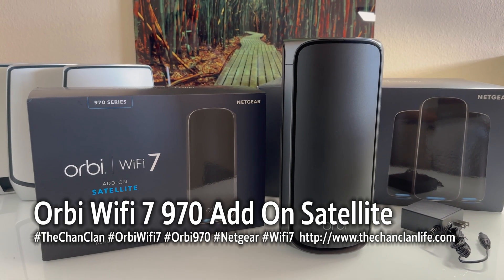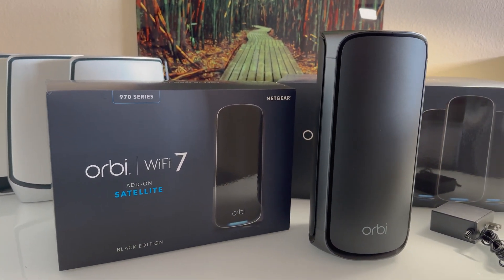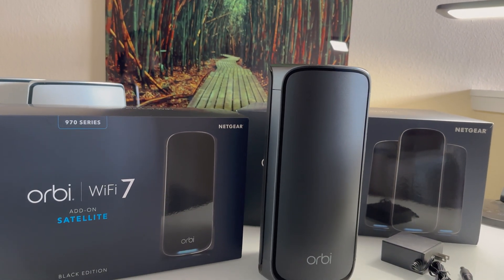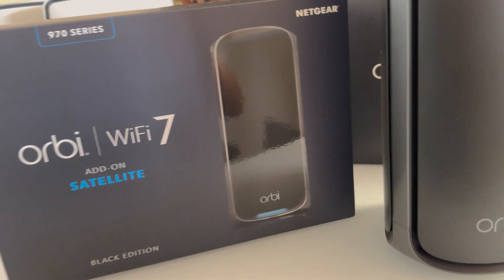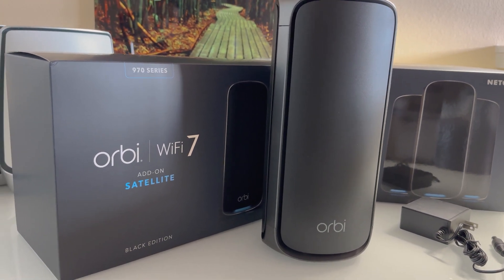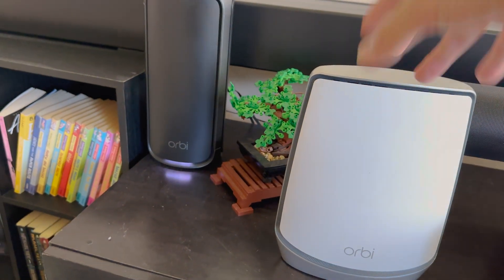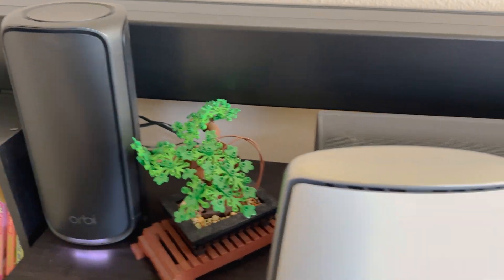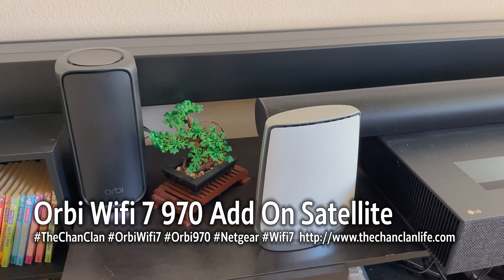Tech Talk: Orbi Wifi 7 970 Series Add On Satellite RBE970B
Tech Talk: Orbi Wifi 7 970 Series Add On Satellite RBE970B - Only Compatible Satellite for the 970 Router For Now, No Backwards Compatibility @TheChanClanLife @Netgear orbiwifi7 orbi970 orbi netgear wifi 7

BE27000 Mesh WiFi System (RBE973SB)
Orbi 970 Series Quad-Band WiFi 7 Mesh System, Black, 27Gbps, 3-Pack, 1-year NETGEAR Armor included

NEW: Orbi® 970 Series with WiFi 7 unleashes speeds up to 27Gbps† for unparalleled performance and coverage for your whole home, from the front door to the back yard and the basement to the rooftop
NEW: WiFi 7 delivers 2.4x faster speeds than WiFi 6 and is fully backward compatible with older WiFi devices
From 8K streaming to video conferencing, gaming, VR, and more, Orbi ensures your family can accomplish it all at once
NEW: Exclusive, patented Quad-Band technology with Enhanced Dedicated Backhaul ensures WiFi stays fast across all devices simultaneously
NEW: Elegant, new design and high-performance antennas provide exceptional 360° WiFi coverage across every corner of your home, no matter the layout
NEW: Whether multi-gig cable or fiber, get the fastest speeds available today and tomorrow with a 10 Gig internet port
NEW: 10Gbps† & 2.5Gbps† Ethernet ports unlock unbeatable speed and reliability for wired connections – including gaming consoles, media storage, and 10Gbps wired backhaul option
Orbi works with any internet service provider. The Orbi app makes it a breeze to set up and manage your WiFi
NETGEAR Armor™ software provides an automatic shield of security for your WiFi and connected devices (PC, phone, camera, TV, etc.) for real-time protection against hackers and added privacy with VPN. 1-year subscription included